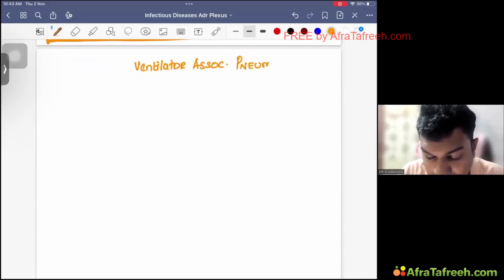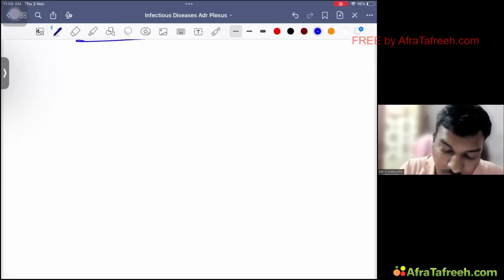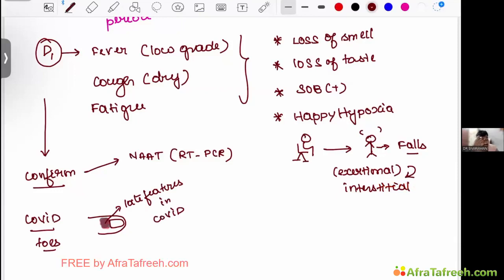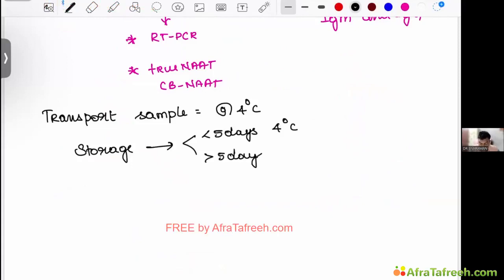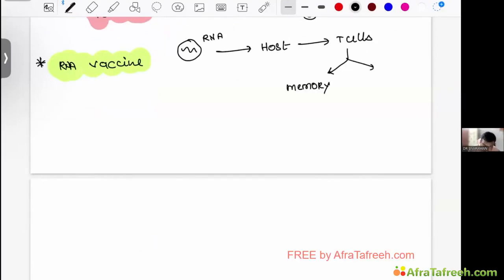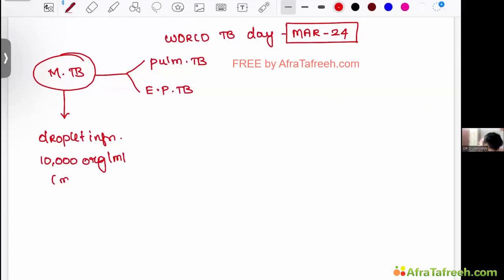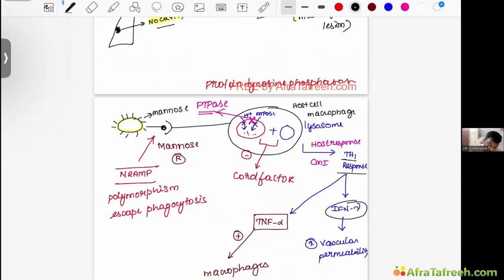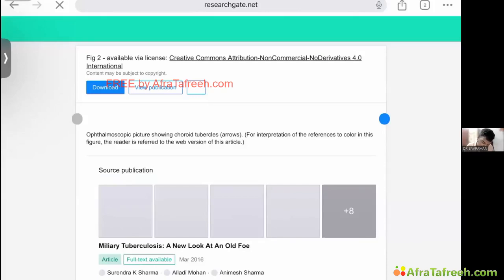12 B COVID TB AND HIV Part 2 atf